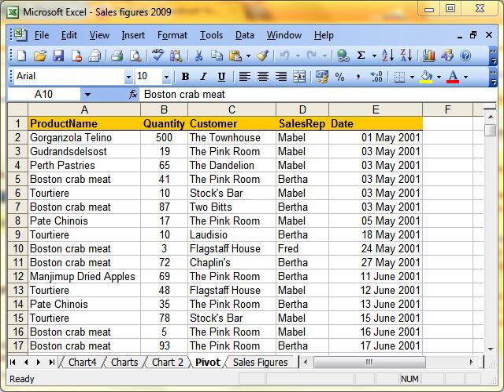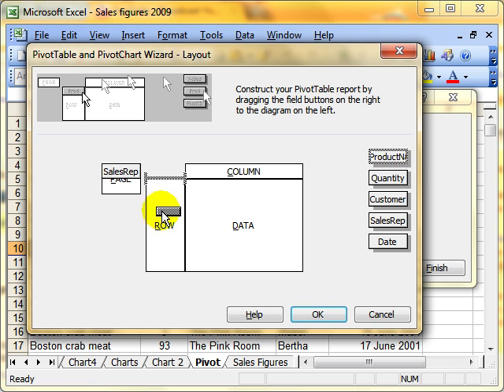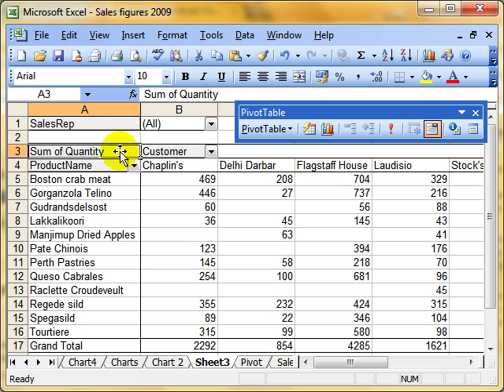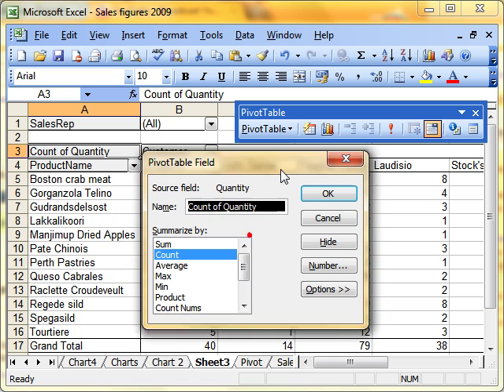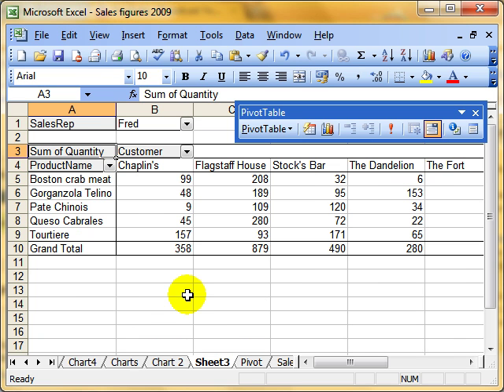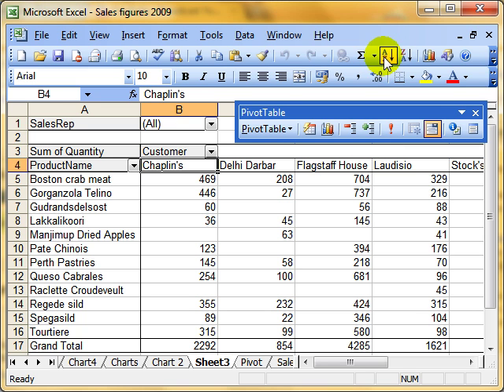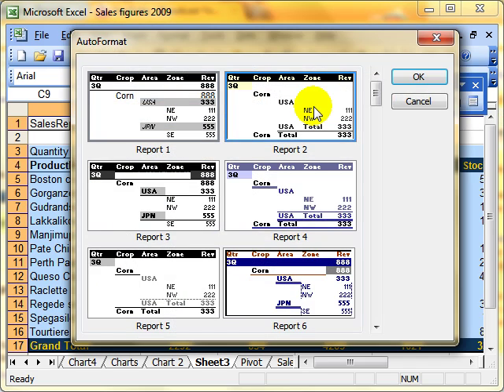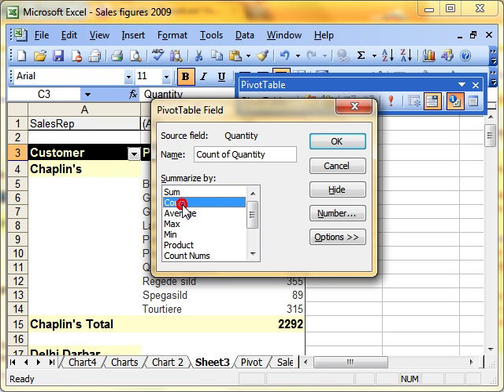AM 4413 Format Filter sort and modify fields in pivot tables Microsoft Excel 2003 ECDL Advanced ITQ3